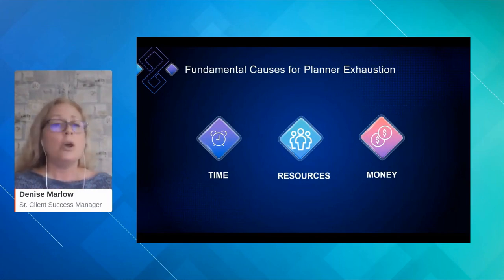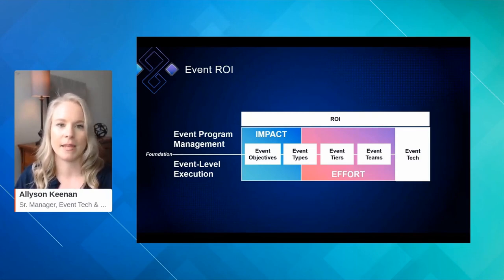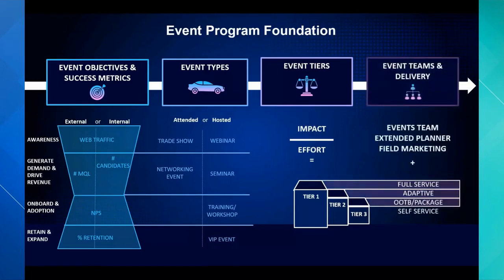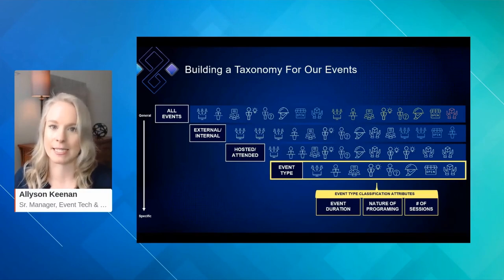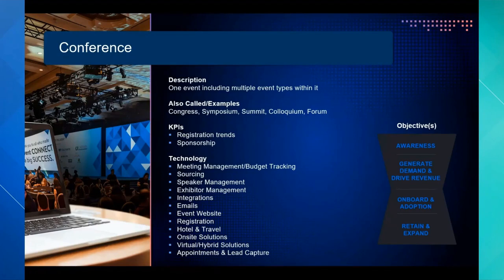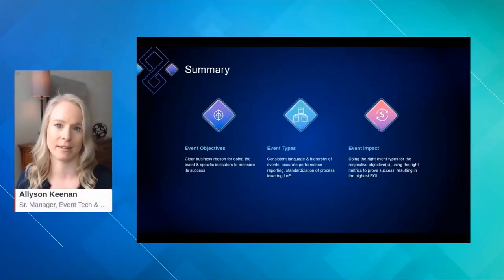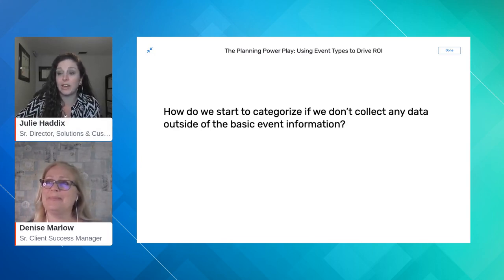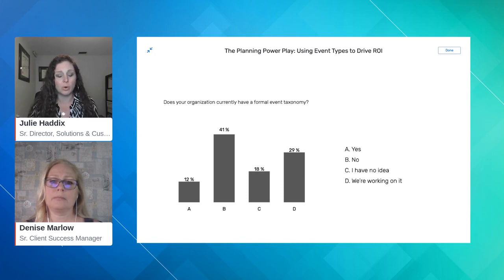Using Event Types to Drive ROI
Watch our experts as they discuss power plays they’ve been using to transform event programs by using the right event types, deploying the right tech, wowing attendees, and proving ROI.

Check out this on-demand webinar to:
• Analyze event objectives, metrics, and KPIs
• Use different event types to achieve your goals
• Develop your event execution toolkit